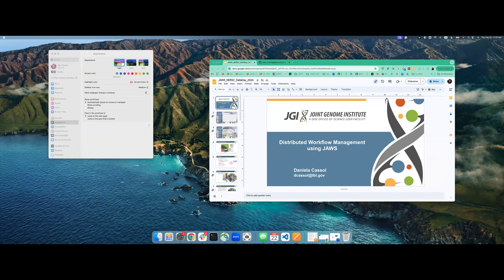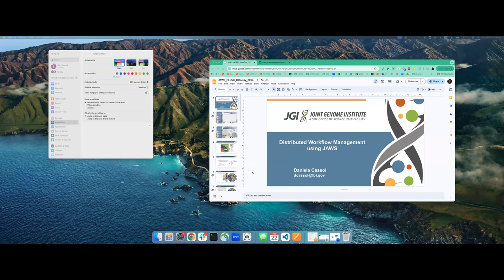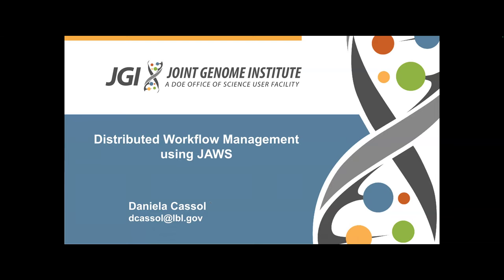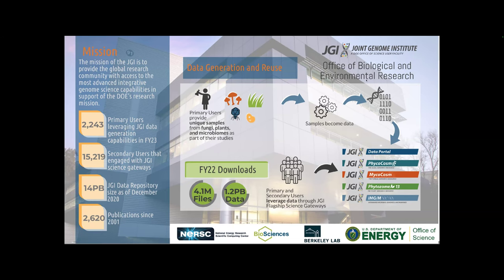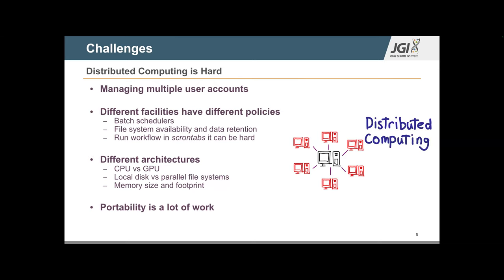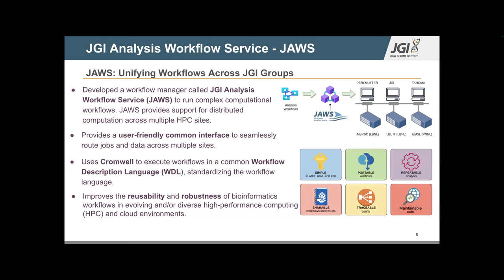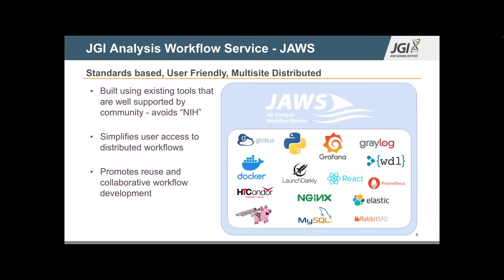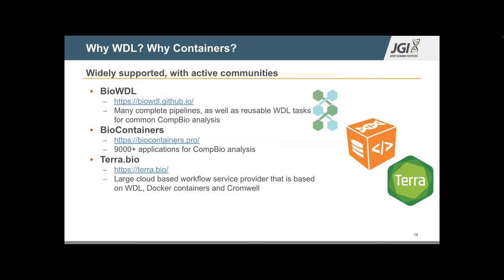Data Day 2024, Day2: Distributed Workflow Management using JAWS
Presenter: Daniela Cassol